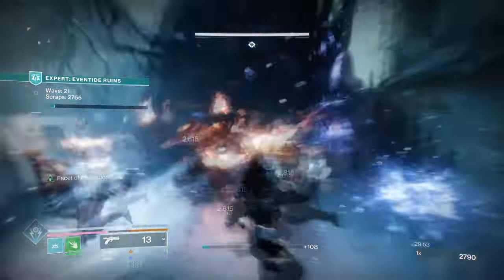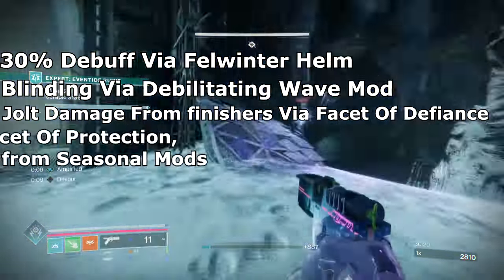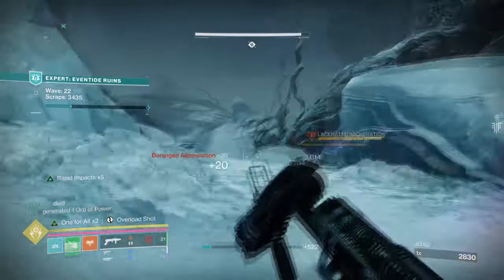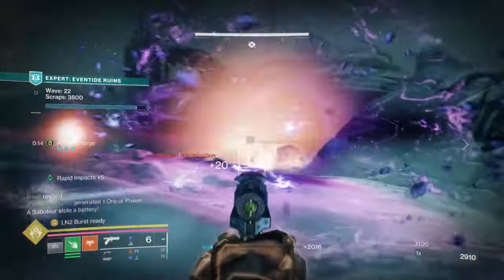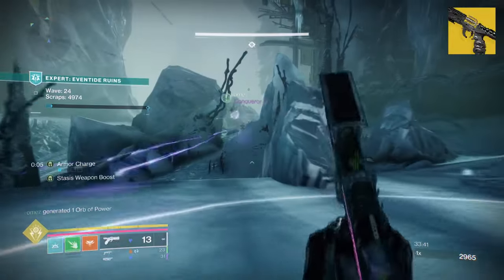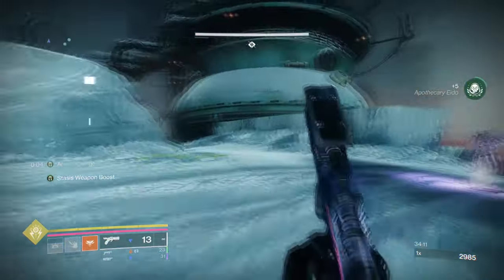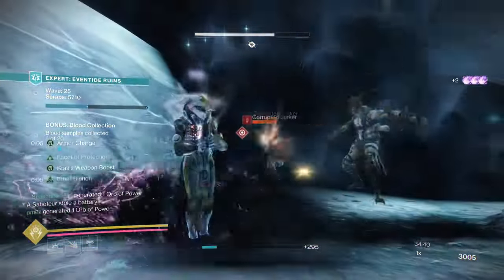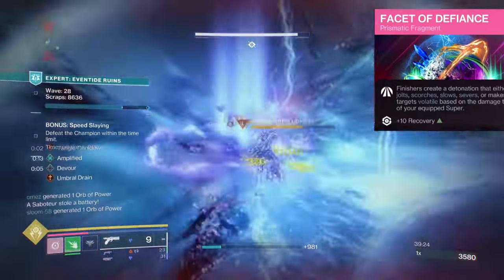Frosty Felwinter Takes Stasis Builds to the NEXT LEVEL in Destiny 2!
Watch as Frosty Felwinter takes Stasis builds to the next level in Destiny 2! See how this Warlock uses Felwinter's abilities to create an unstoppable build.

00:00 Intro
00:44 Exotic
02:41 Subclass & Fragments Breakdown
04:48 Stats & Mods
06:36 Weapons and Perks
07:48 Conclusion

Enjoy :D